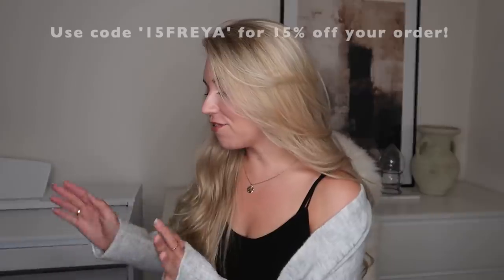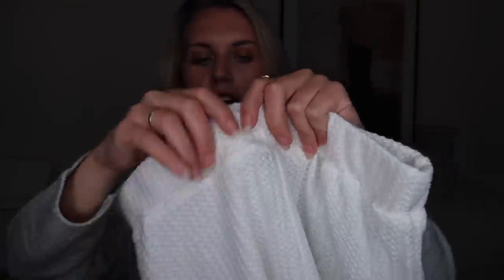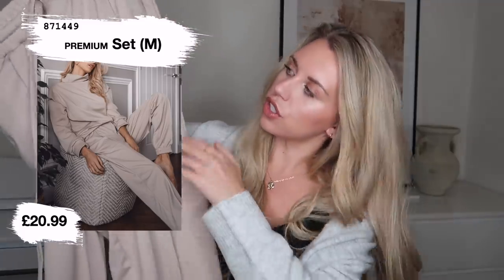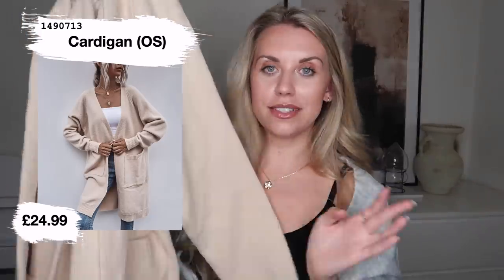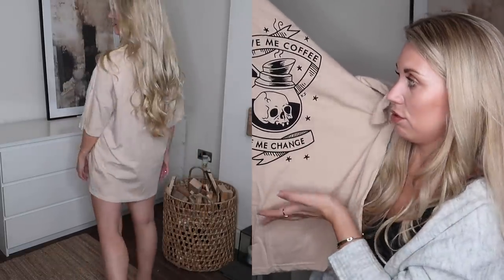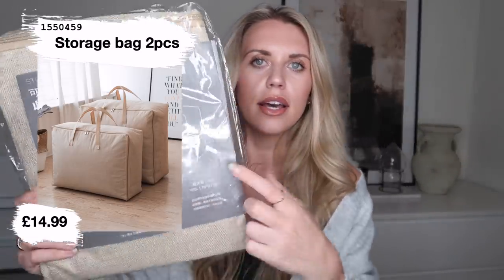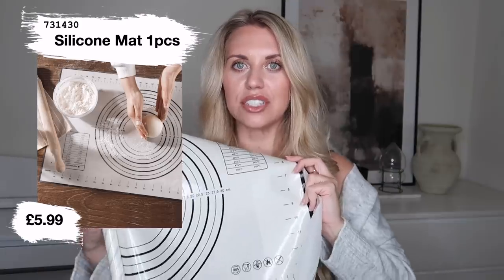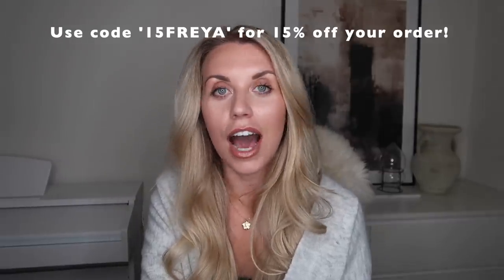SHEIN HAUL | 🎃 HOME & FASHION TRY ON 🍂 | SEPTEMBER 2020 COSY AUTUMN DECOR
SHOP THE SHEIN HAUL